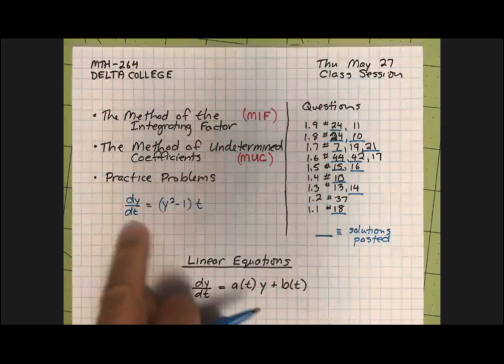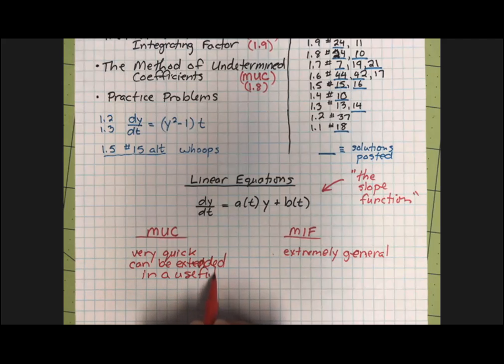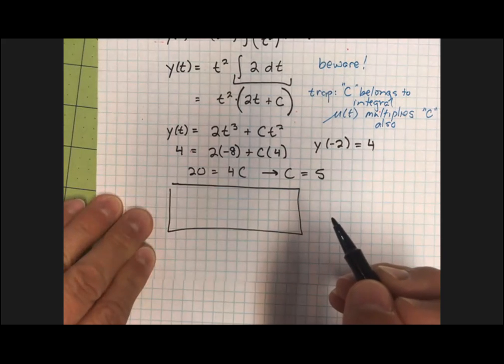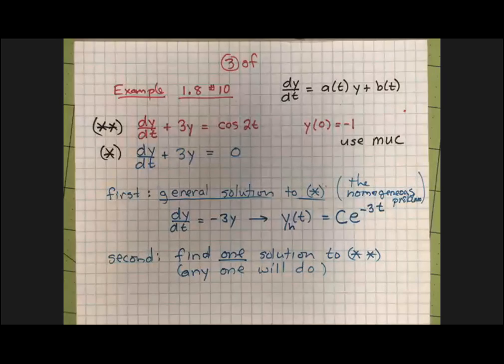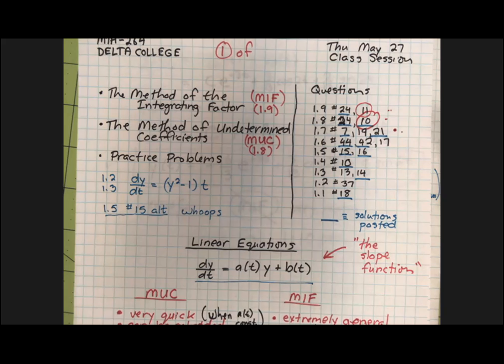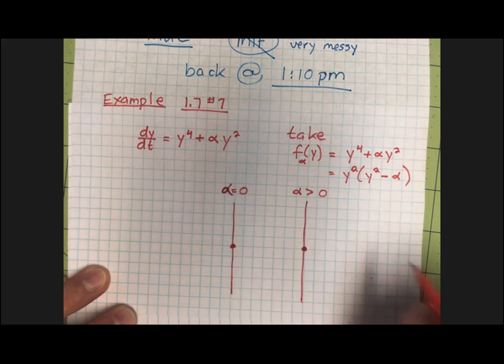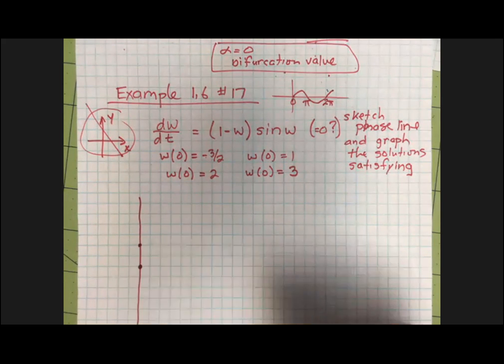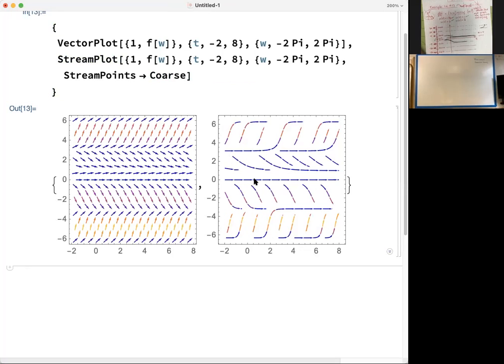2021 05 27 MTH 264 Class Session Video